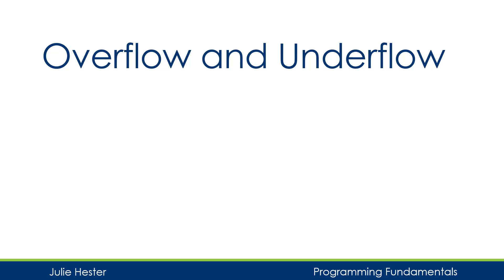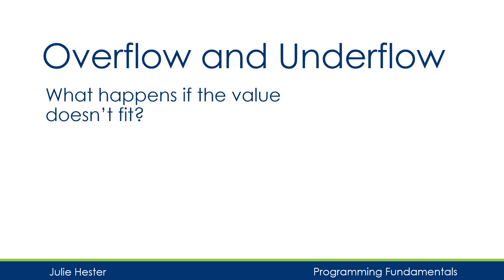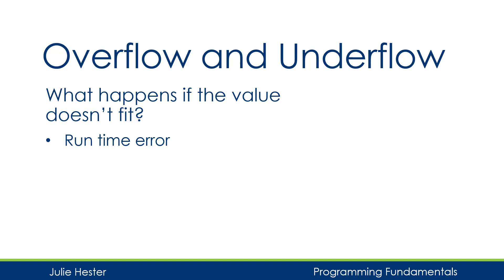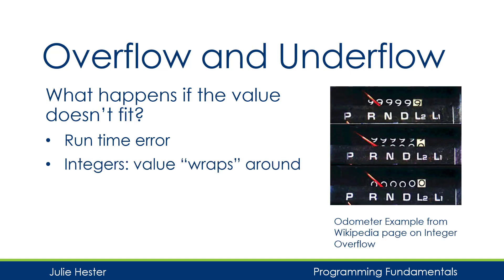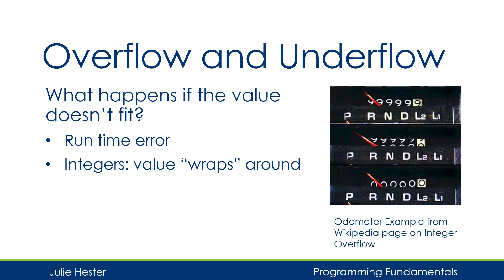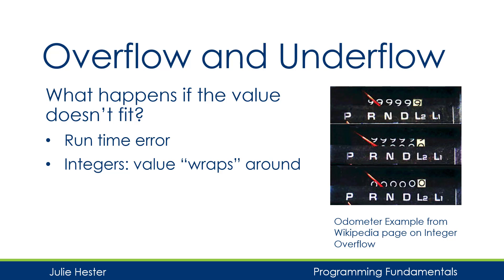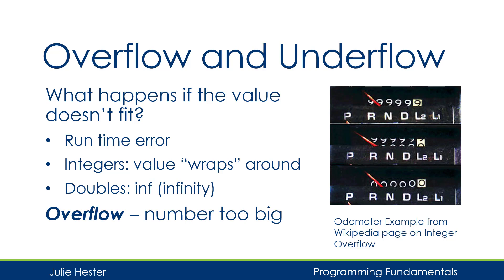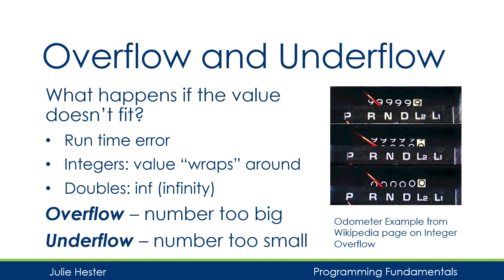Overflow and Underflow in C++ Tutorial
Understanding overflow and underflow with integers and floating point numbers.